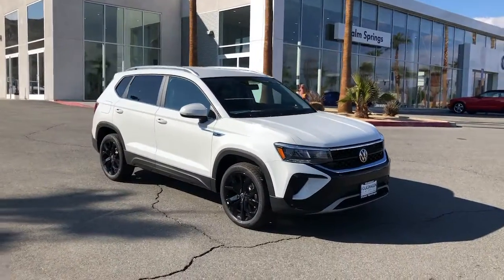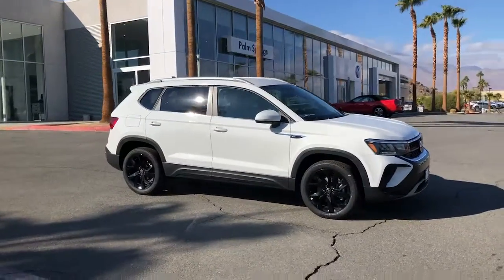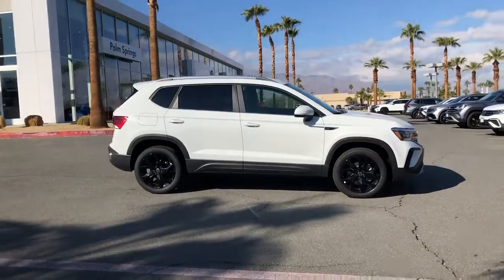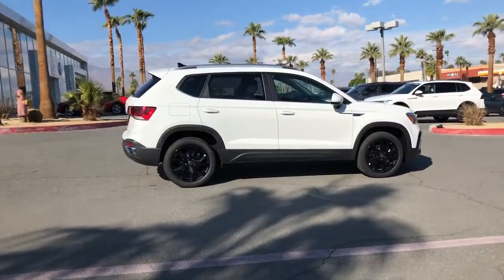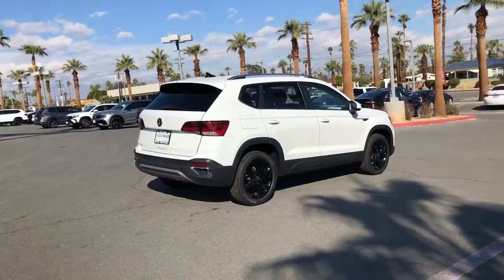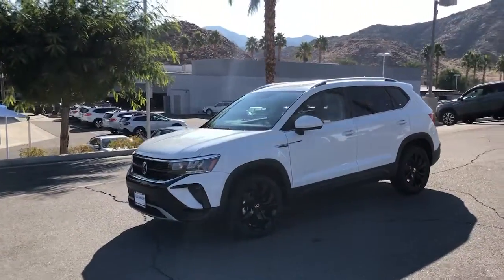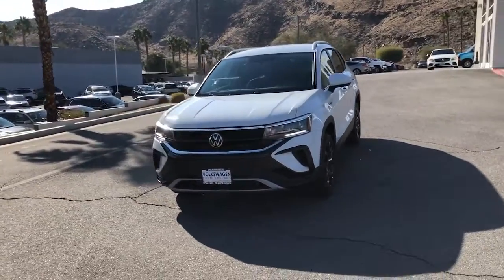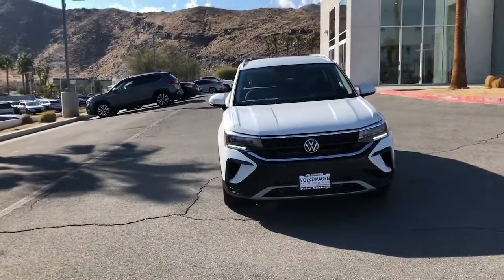2022 Volkswagen Taos Palm Springs, Palm Desert, Cathedral City, Coachella Valley, Indio, CA 034044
Pure White New 2022 Volkswagen Taos available in Palm Springs, California at VW of Palm Springs. Servicing the Palm Desert, Cathedral City, Coachella Valley, Indio, CA area.
2022 Volkswagen Taos 1.5T SE - Stock#: 034044 - VIN#: 3VVRX7B21NM034044

67900 E Palm Canyon Dr

2022 Volkswagen Taos 1.5T SEbrbr28/36 City/Highway MPGbrbrbrASK US ABOUT HOME DELIVERY! Thank you for shopping at Volkswagen of Palm Springs. We've built a car buying process designed around you to save you time and money. If we dont have exactly what youre looking for, we'll help you find the right vehicle for your lifestyle. Its that simple. All prices are plus any applicable state taxes and fees. Prices are subject to change without notice. All vehicles are subject to prior sale. We will do our best to keep all information current and accurate however, the dealership should be contacted by phone, e-mail or in person for final pricing and availability. A dealer documentary service fee of up to $85 may be added to the sale price or capitalized cost. Vehicle may have dealer installed accessories for display purposes only, and may not be reflected in Selling Price. All current incentives listed are purchase only. See dealer for lease incentives.